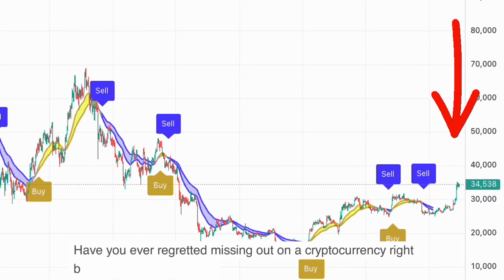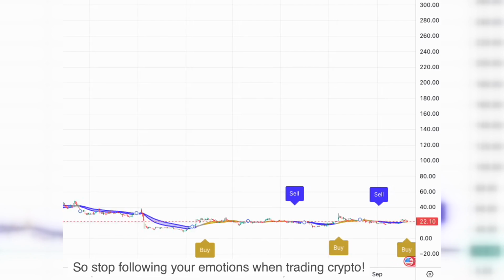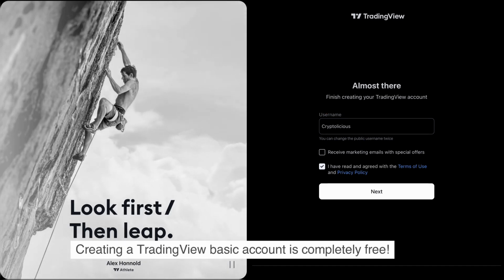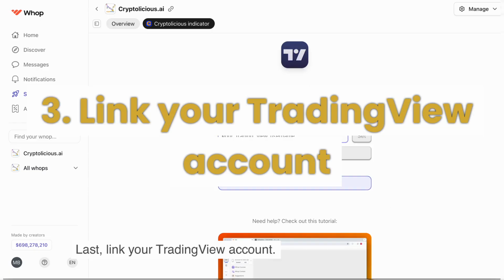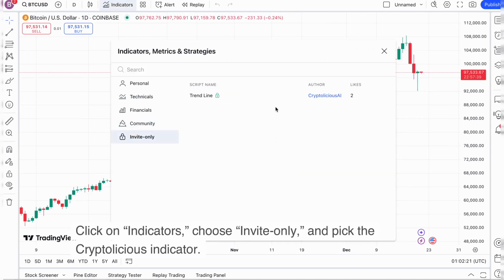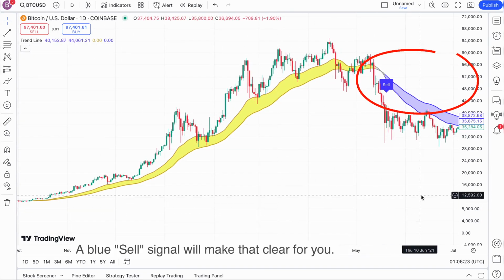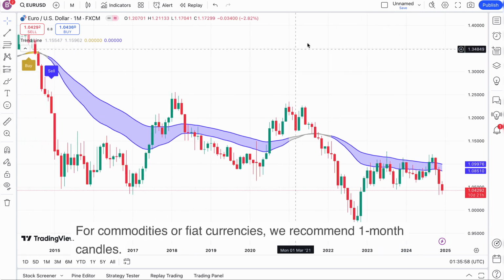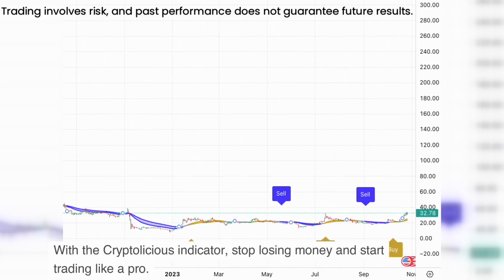Crypto Buy/Sell Signals: Full Tutorial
The Cryptolicious indicator makes it simple to trade cryptocurrencies like Bitcoin (BTC), Ethereum (ETH), Solana (SOL), etc. When it flips gold, it’s your signal to buy. And when it flips blue, it’s time to sell.

It's easy to get started with the Cryptolicious indicator!
1) Create a free TradingView account
2) Become a Cryptolicious member
3) Link your TradingView account

Trading involves risk, and past performance does not guarantee future results.